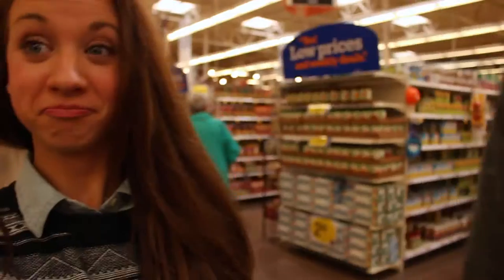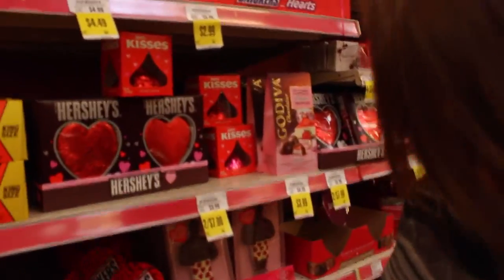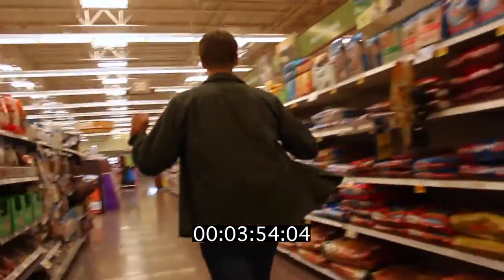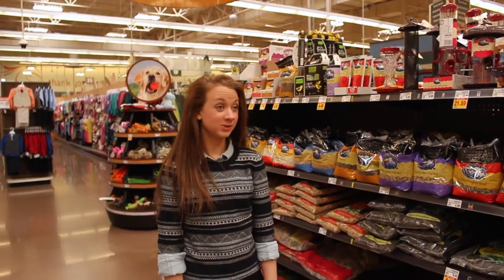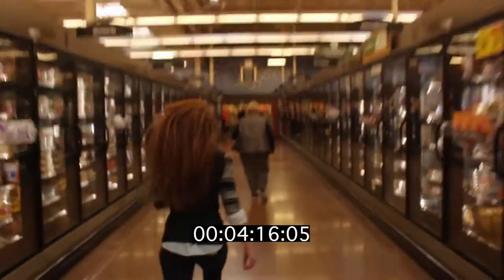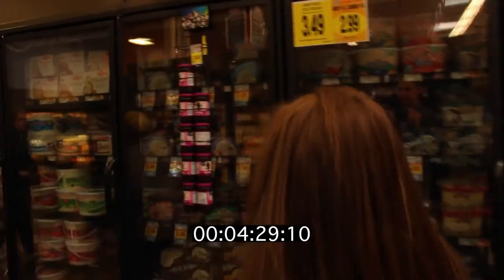Raging A Store (15sec challenge)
Jeremiah and I do a 15 second challenge in a grocery store!